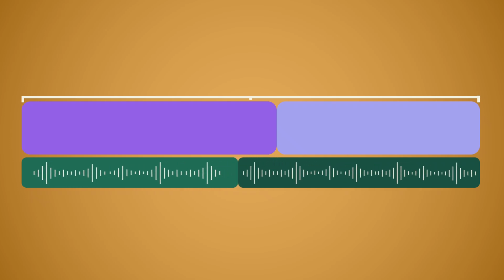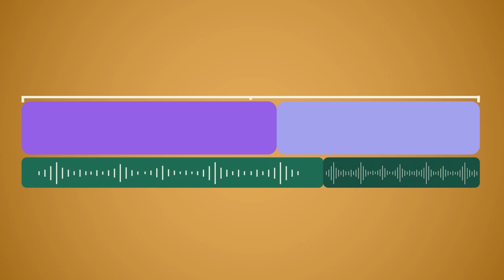The Only 5 Cuts You Need To Tell Any Story!!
Editing seams hard but really it comes down to just 3 cuts!

▶Want to see me break down one of the greatest scenes of all time?